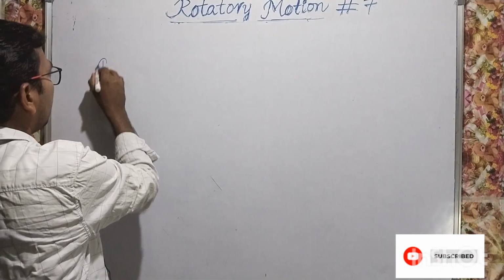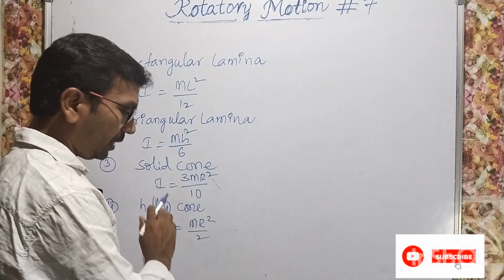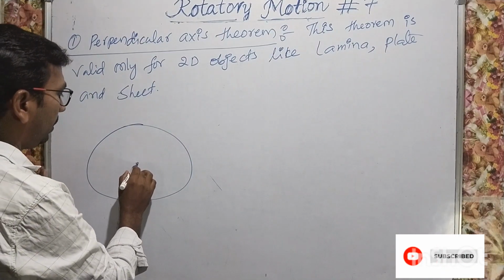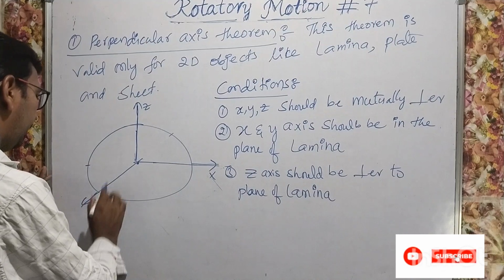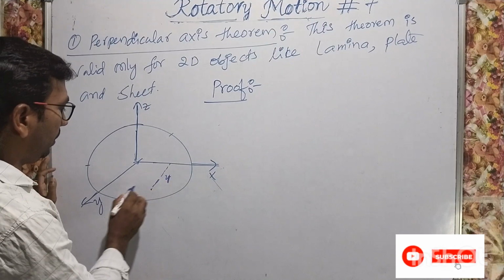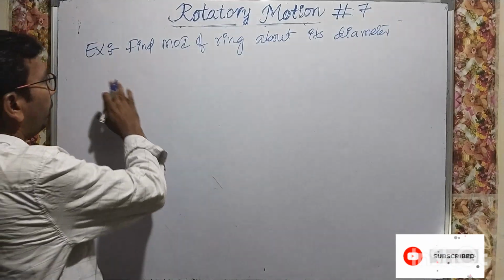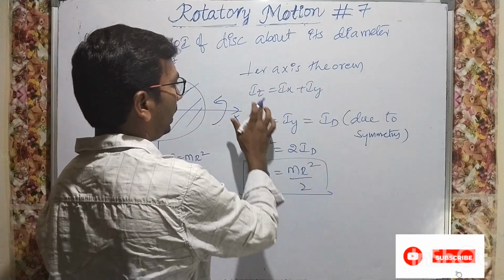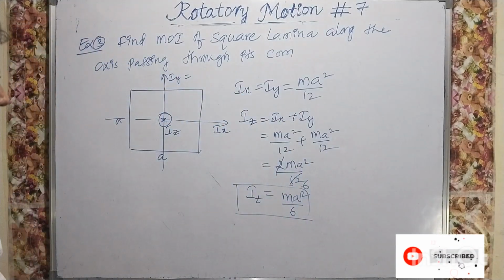Rotatory motion # 7 # Perpendicular axis theoram# inshort video # physicsrankguru#